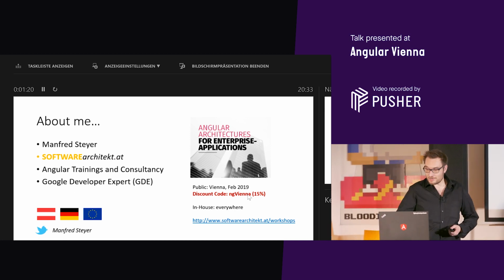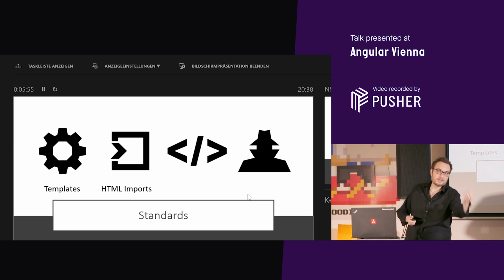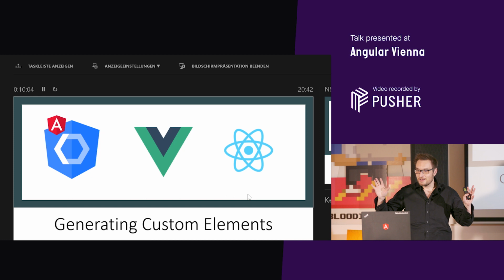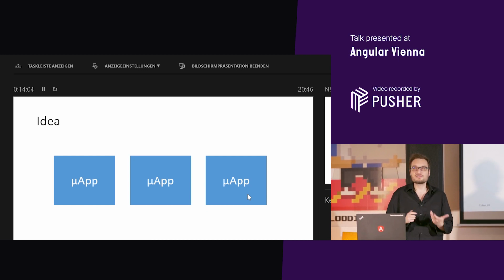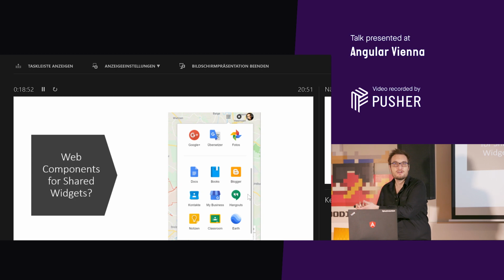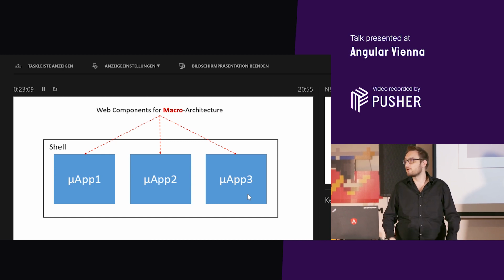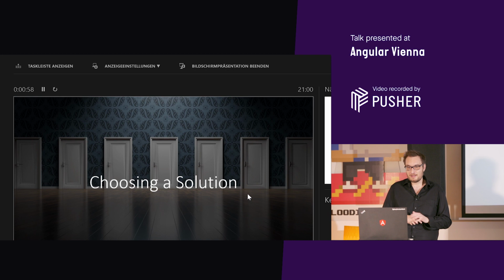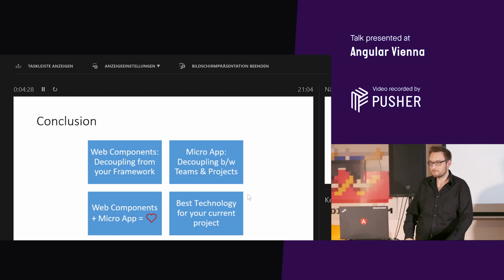Angular Vienna, Angular, React, Vue and co. Harmoniously united, January 2019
JavaScript frameworks are being rapidly developed – unfortunately far too quickly for many long-term projects! Framework-independent web components and micro app architectures represent immovable obstacles.

This session explores how to decouple your projects with web components from concrete frameworks and micro apps to create a future-proof architecture that can grow over time. The pros and cons are discussed, and solutions to pitfalls provided.